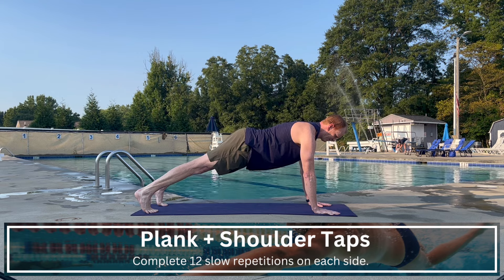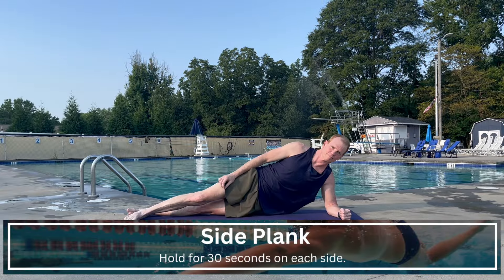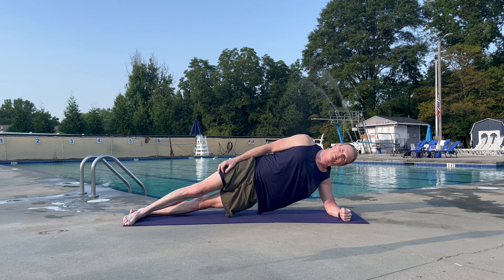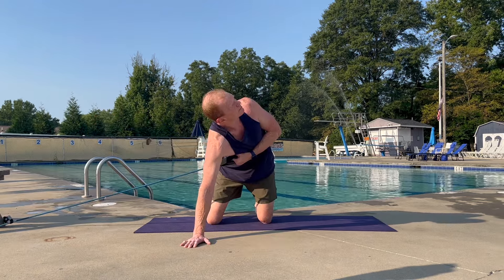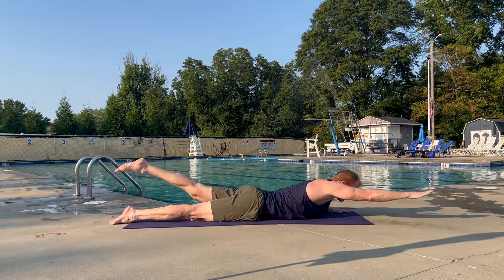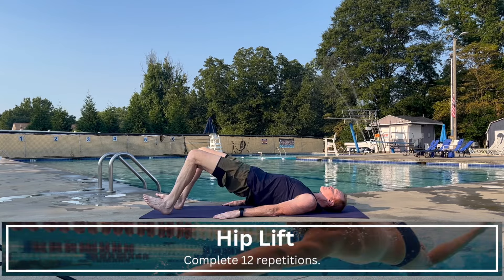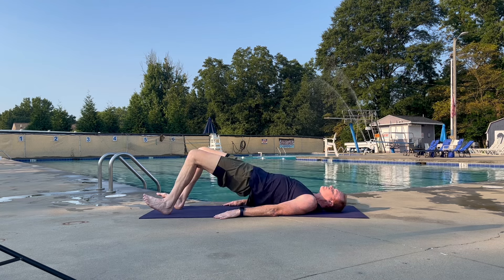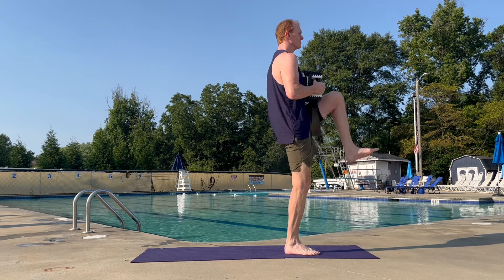6 Beginner Core Dryland Exercise for Swimmers!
The following six core drills are great to add to your dryland routine to improve your performance in the water if you are new to core drills or returning from a long break.

Video Chapters:
00:00 - Start of Video
00:53 - Plank + Shoulder Taps
01:20 - Side Planks
01:56 - T-Spine Rotation + Band
02:32 - Alternating Superman
03:16 - Hip Lift